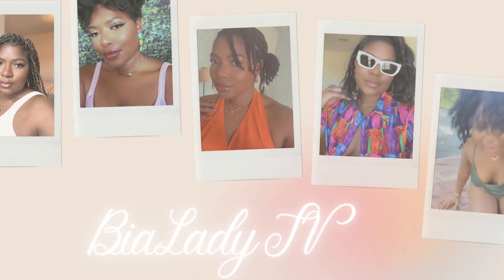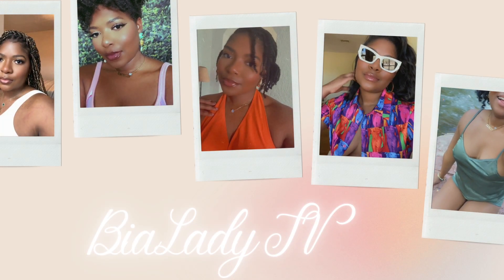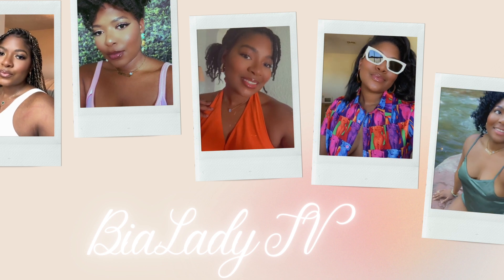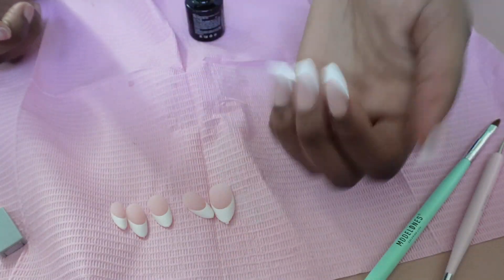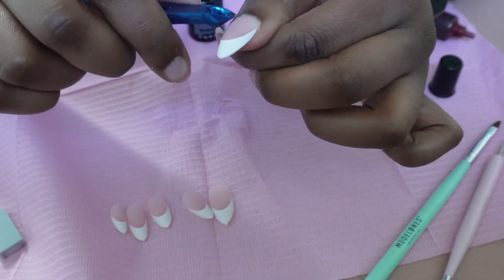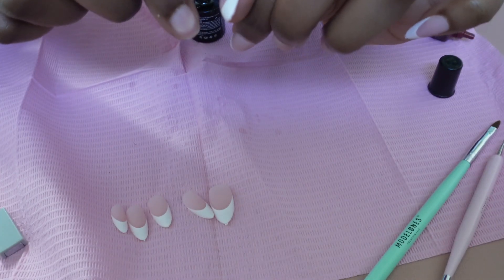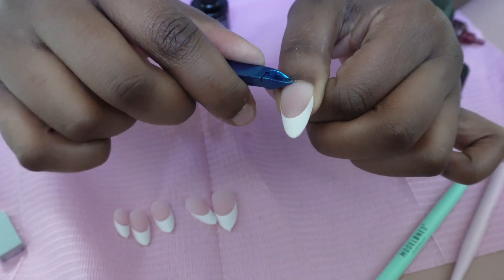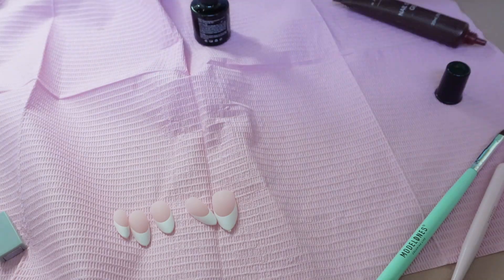Holiday/Valentine's Day Nails | BTArt Box French Tip Soft Gel Nail Tips Medium Almond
Thanks for coming back yet again! Obviously this video if from late last year! Sorry for the delay but I lost and just recently found the memory card! 🫠 Buuuut Red nails are always in style so I hope you enjoy the video!!

Mentionables